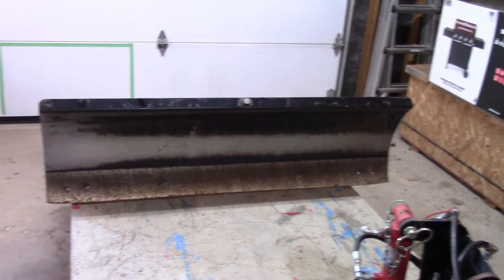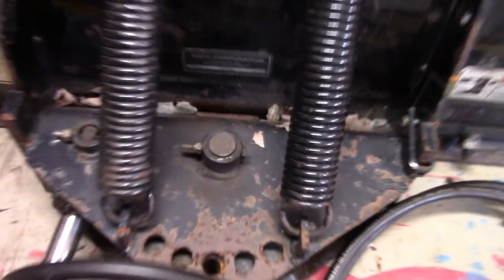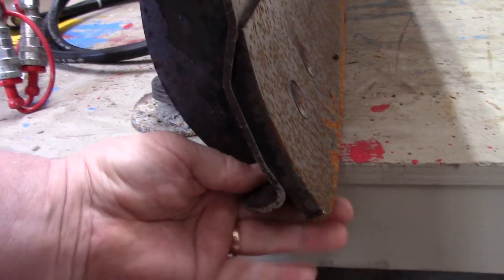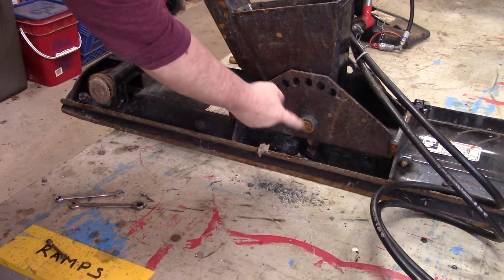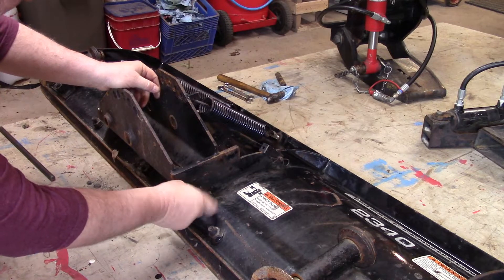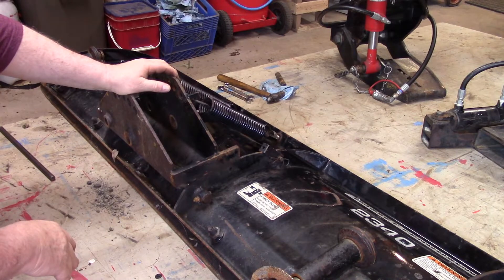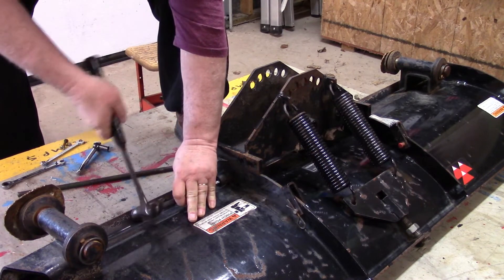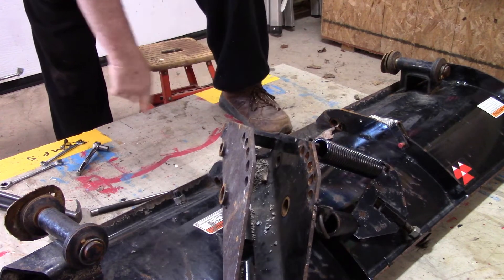Plow Maintenance Part 1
All winter I have used my plow to clear snow and it worked well.  But now it's showing it's age and some wear after 12 winters of plowing snow and 11 summers of grading dirt and gravel.  Watch here, in part 1, as I show what I did to help the old plow fell the love again!!!